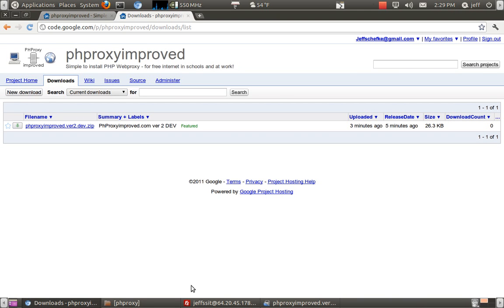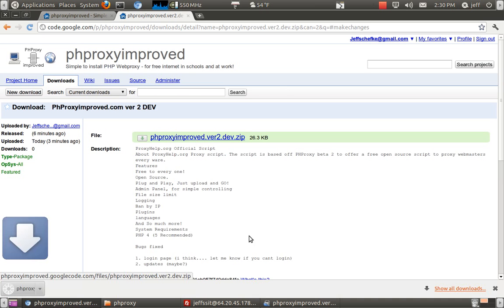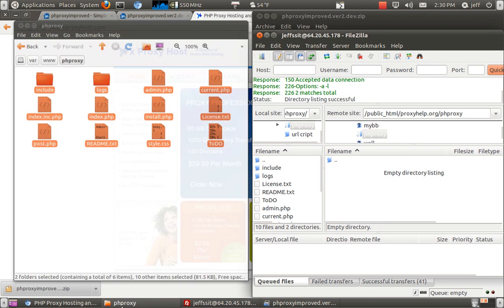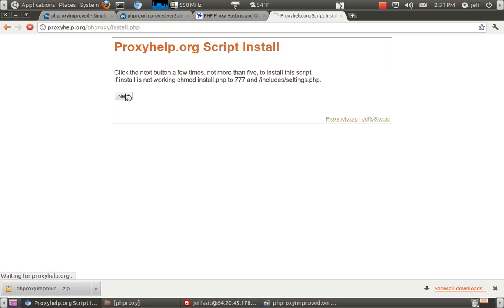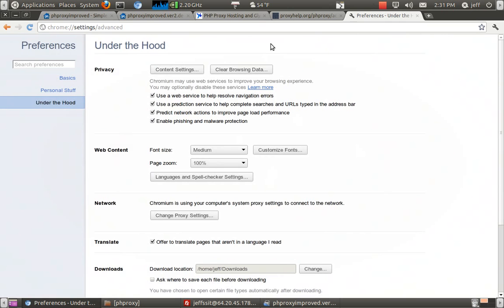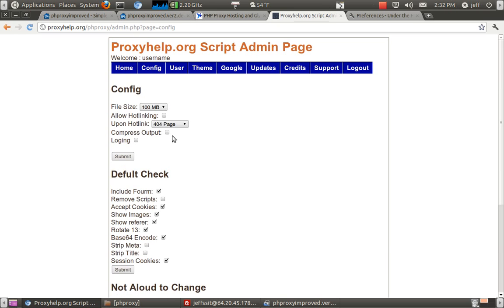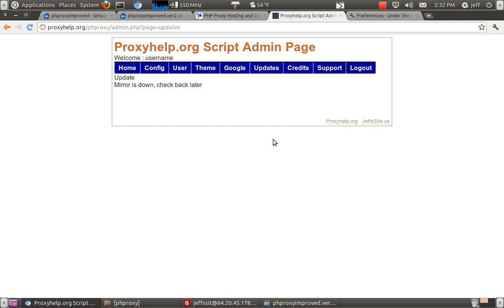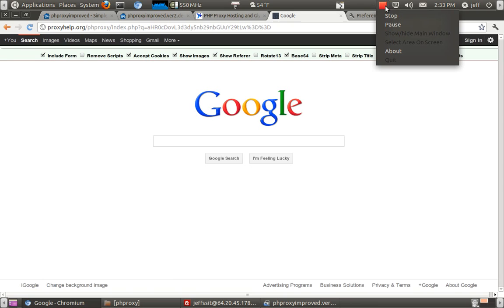Phproxy Improved Script install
How to install phproxy improved proxy script.

Supporter